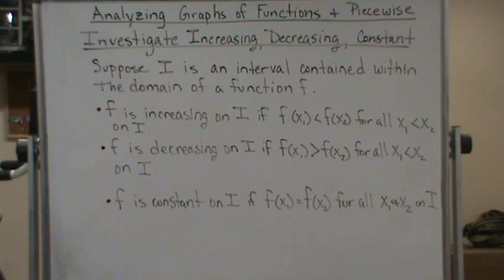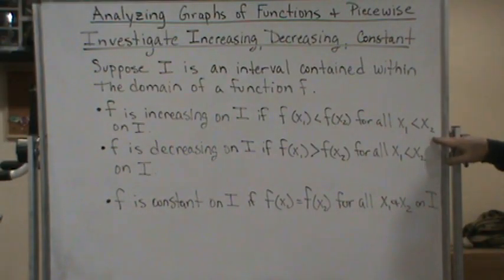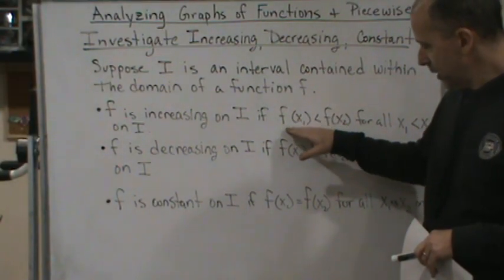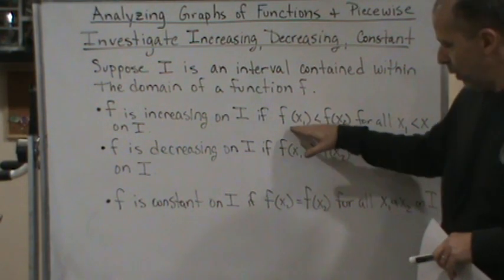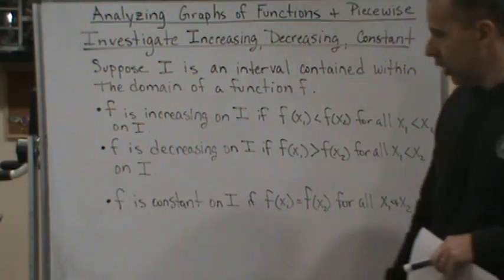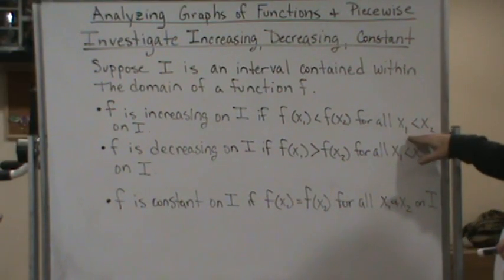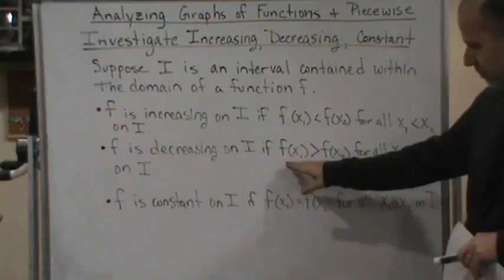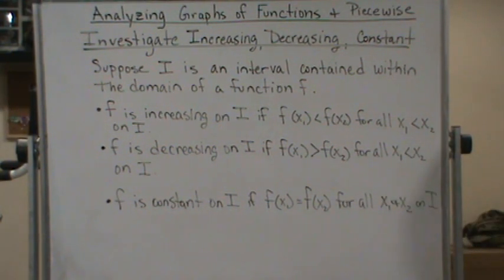MTH122 College Algebra 2 7 Analyze Graphs of Fun and Piecewise Inc Dec and Const